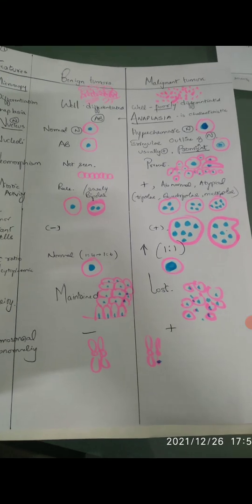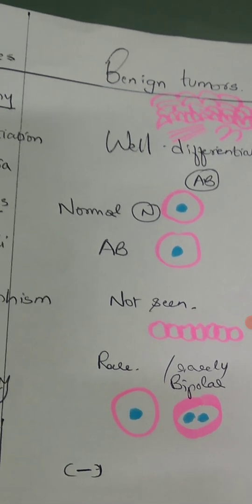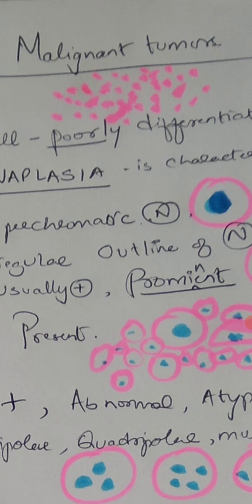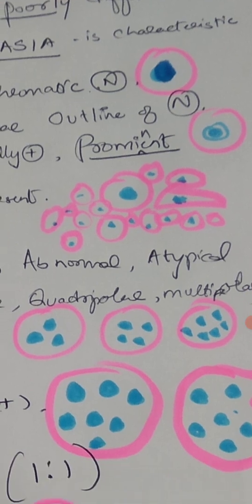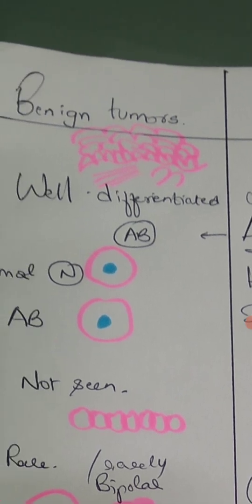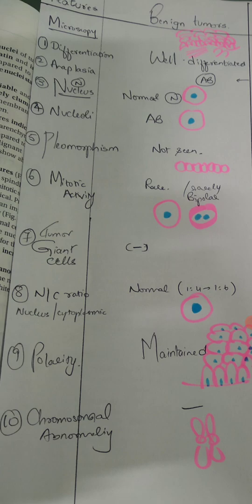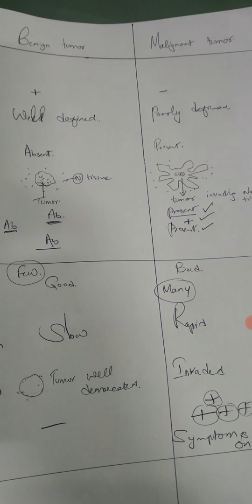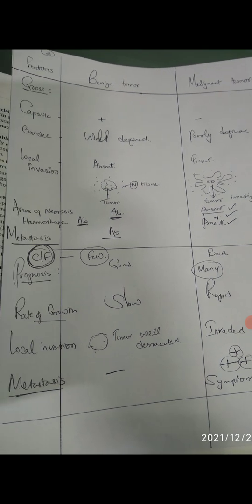Benign tumor vs Malignant tumors | Pathology of tumor (carcinoma) Pathology made simple| Neoplasm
In this video, you will understand the difference between benign tumor and malignant tumors- microscopic, gross and clinical features